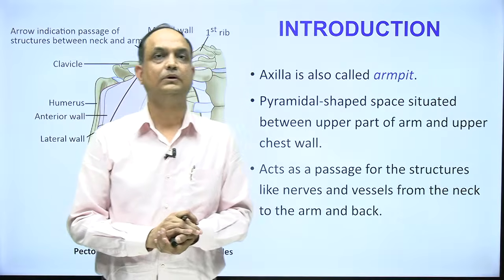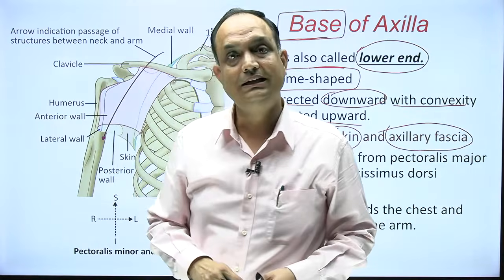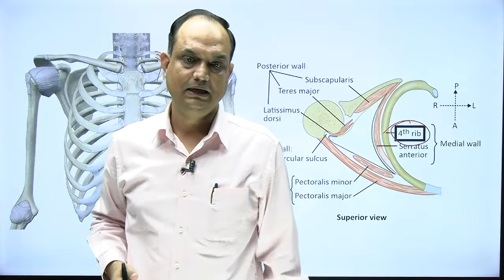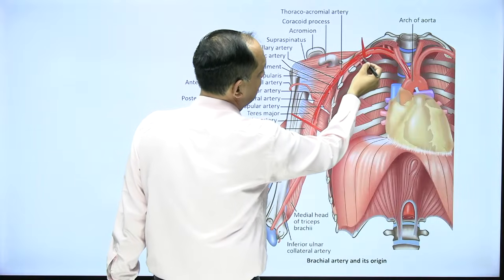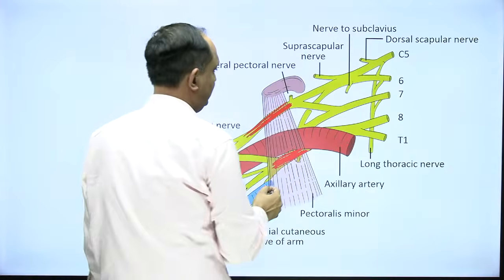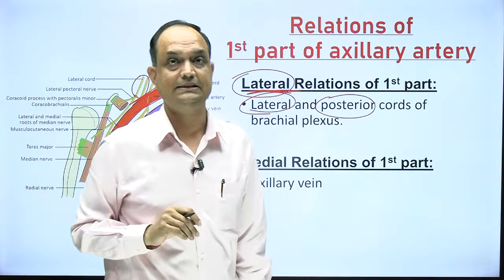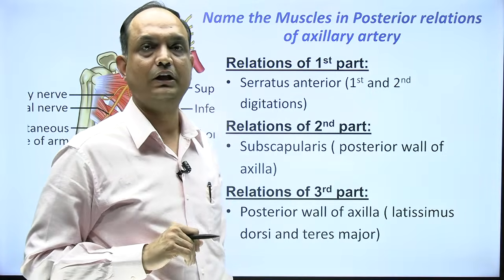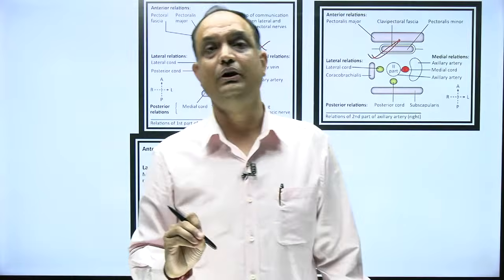Anatomy of Axilla & Axillary Artery: Boundaries & Relations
In this video you are able to learn about the boundaries of Axilla and how the axillary artery starts and runs in axilla. Also you are going to learn the relations of all the three parts of axillary artery.
How to draw the relations of axillary artery in exam.